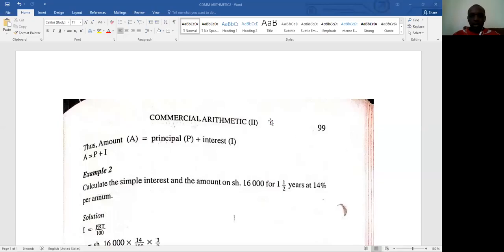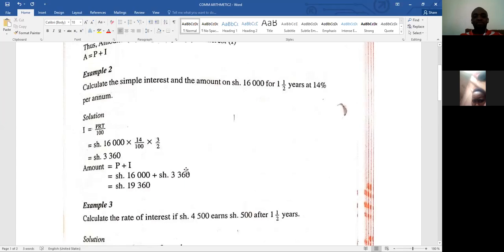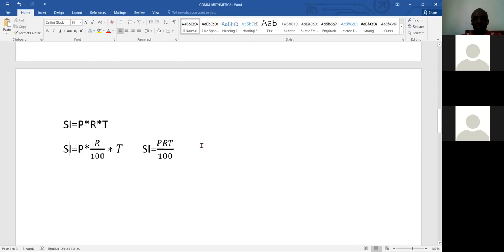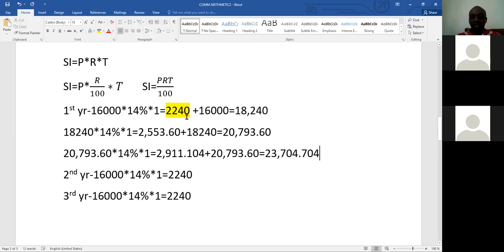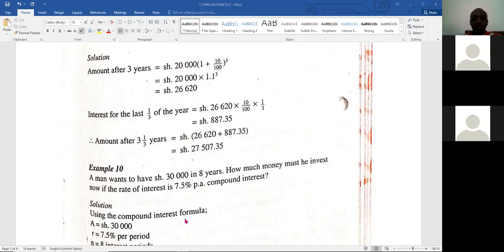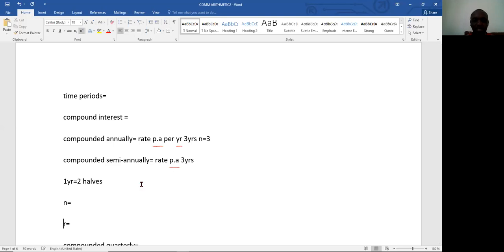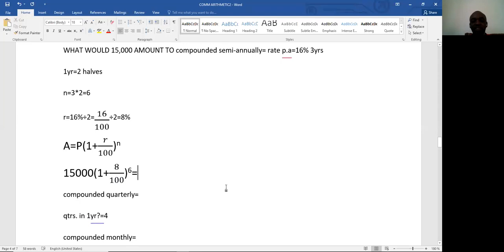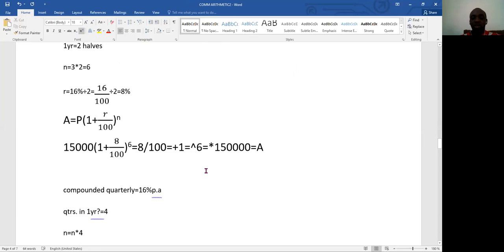CFB MODULE 1 COMMERCIAL ARITHMETIC 2;SIMPLE & COMPOUND INTEREST